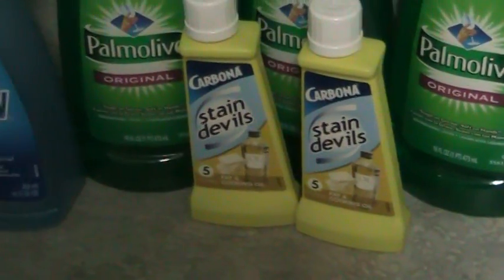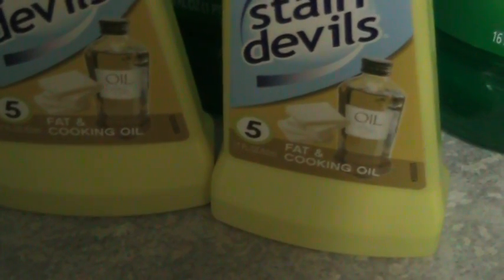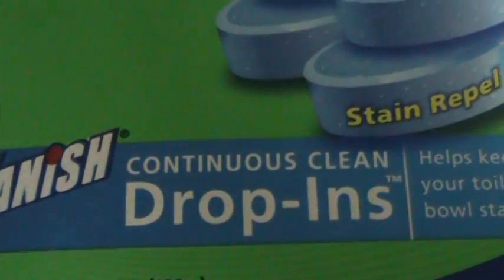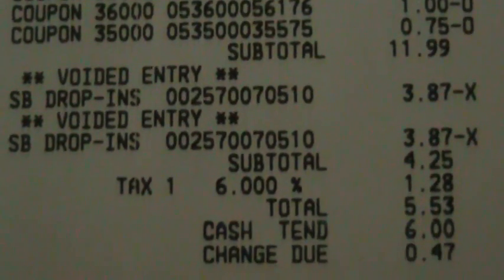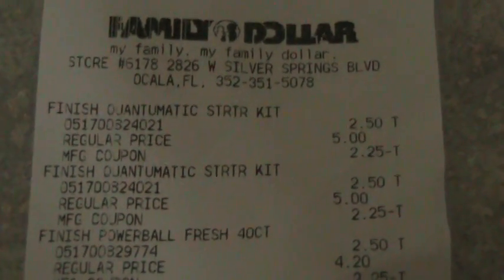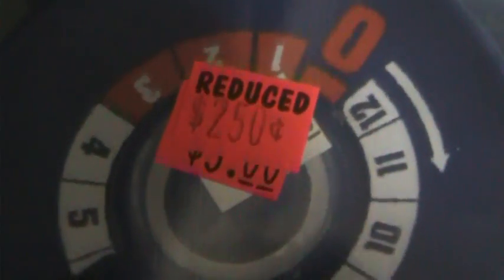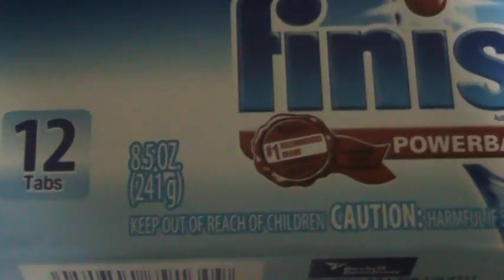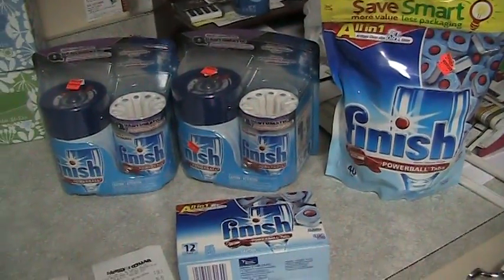Walmart & Family Dollar 1-14-2011.MOD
More great deals in 2011...